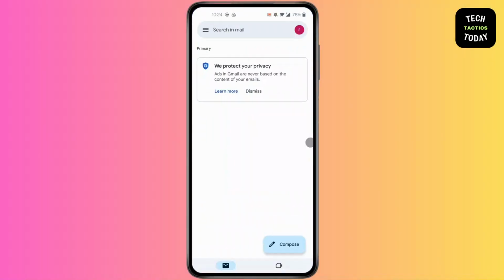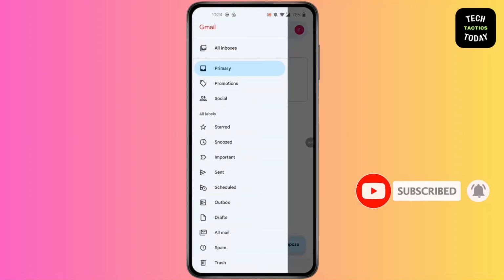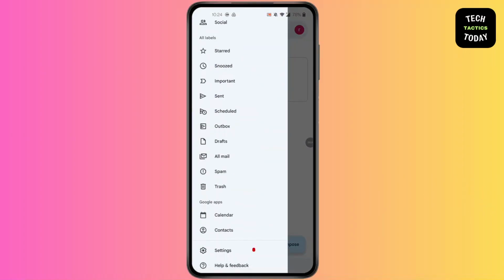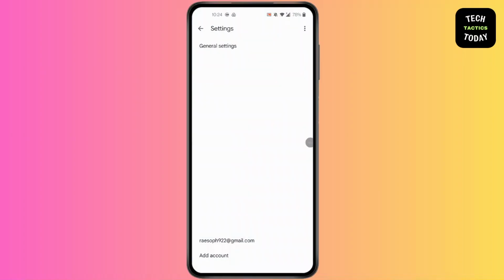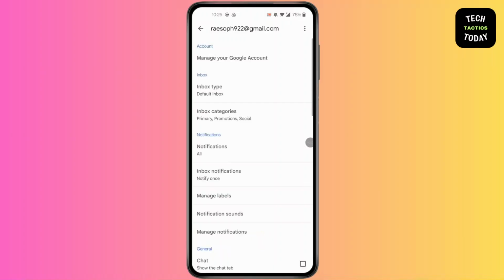How To Turn Off Auto Download Attachment In Gmail On Android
Welcome to our step-by-step tutorial on "How To Turn Off Auto Download Attachment In Gmail On Android"! If your Gmail app is automatically downloading attachments and consuming your mobile data or storage, this video will show you how to stop it. Learn how to disable auto-download for Gmail attachments, manage storage usage, and take full control of your data settings on Android devices.

Whether you're trying to save space, reduce background data usage, or simply want more privacy and control over what downloads to your phone—this guide is for you.

What you'll learn:

How to stop Gmail from downloading attachments automatically

How to change Gmail sync settings on Android

How to turn off auto-download in Gmail over mobile data

How to save storage space by controlling Gmail attachment downloads

How to access attachment download settings in Gmail Android app

How to manage Gmail data usage settings on Android